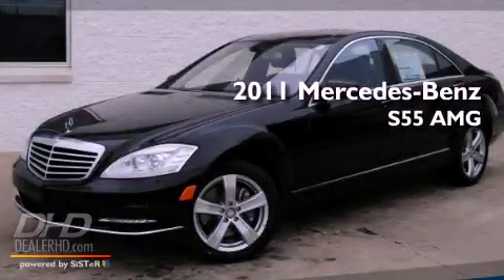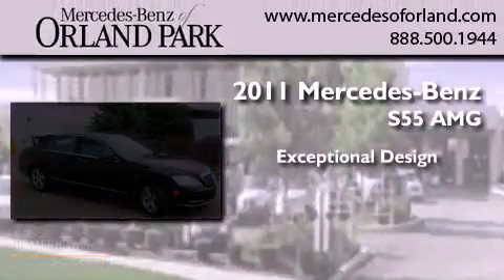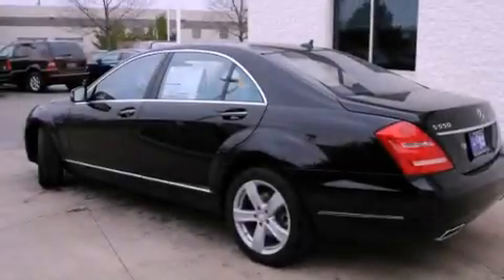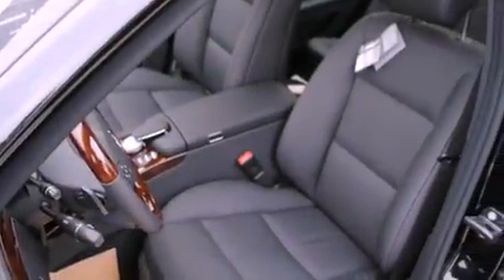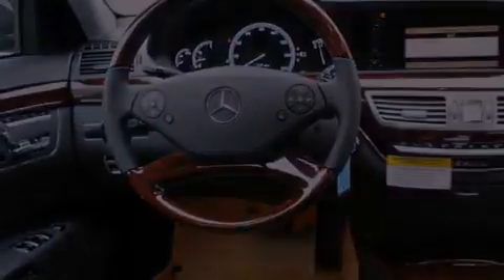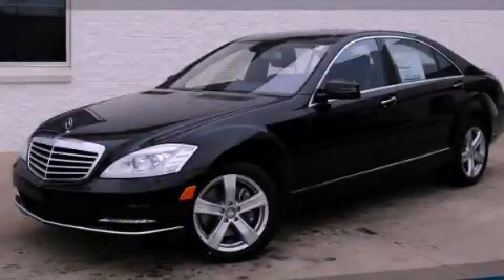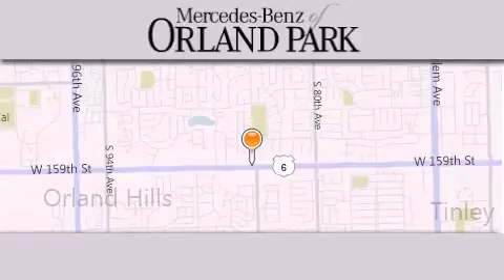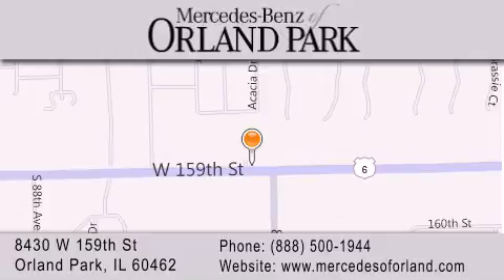2011 Mercedes-Benz S550 Palos Heights IL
Year : 2011
 Make : Mercedes-Benz
 Model : S550
 Engine : 5.5
 Trans . : Automatic
 Exterior : Black
 Miles : 4
 Interior : Black
 Stock : MR2864

 8430 West 159th Street
  , IL 60462

 2011 Mercedes-Benz S550  IL